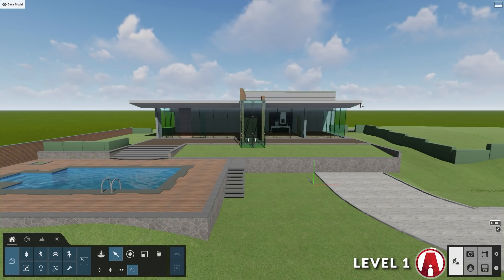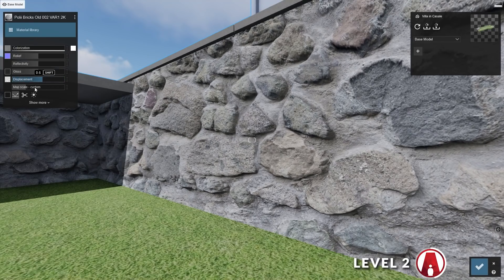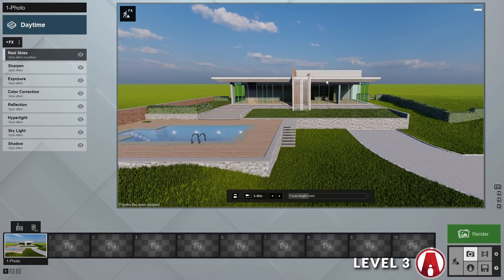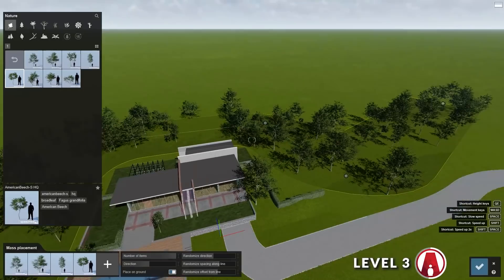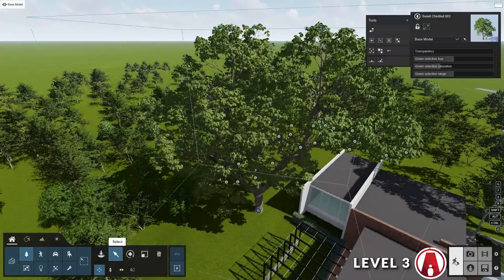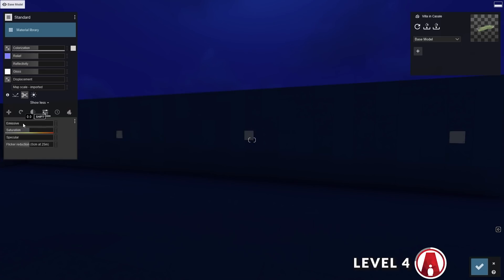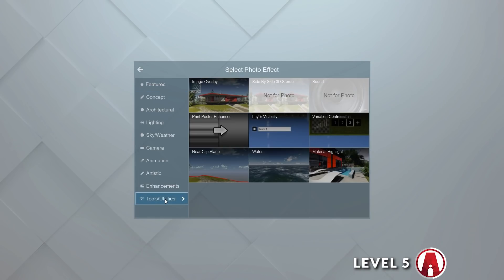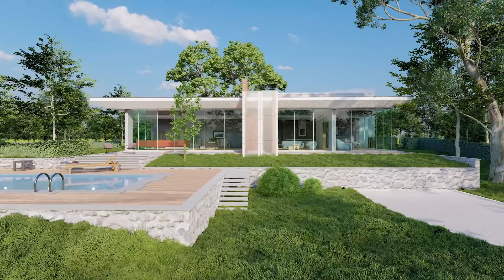5 Levels of Exterior Rendering in Lumion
Hello everyone! Today I will show you 5 Levels of Exterior Rendering in Lumion!

❐ GET CONNECTED❏